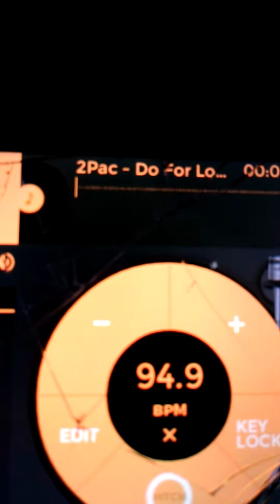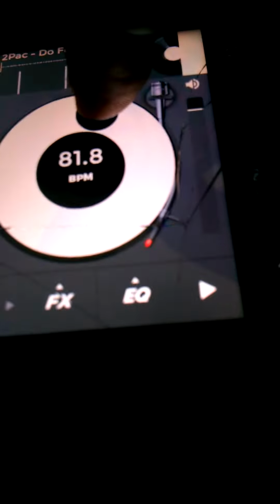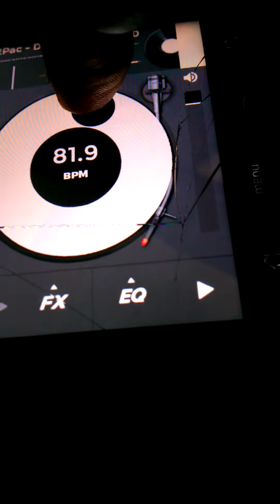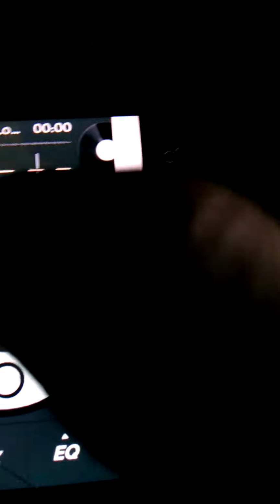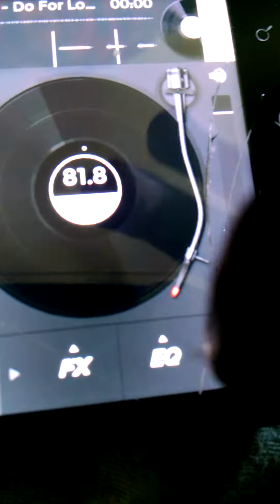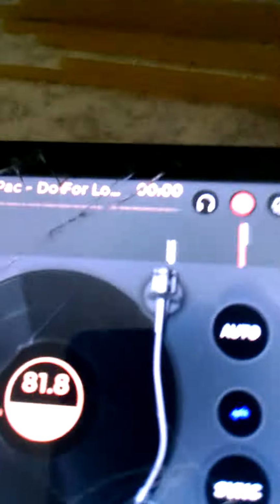How to chop n screw on phone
App:
Edjing